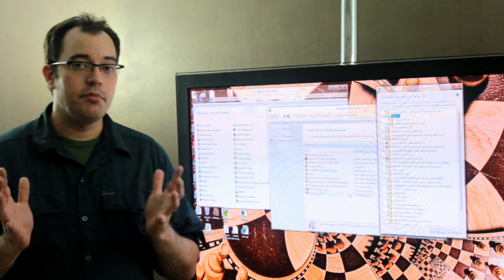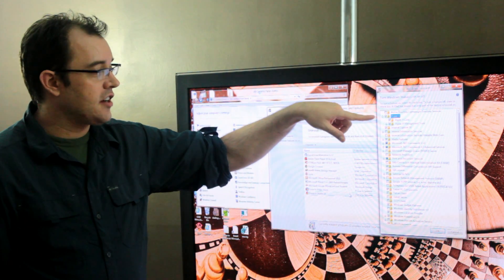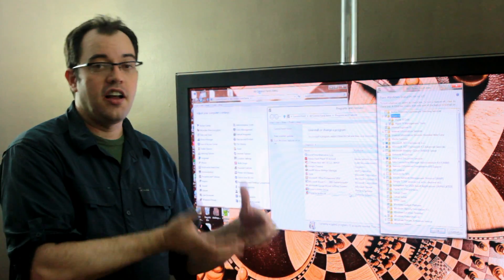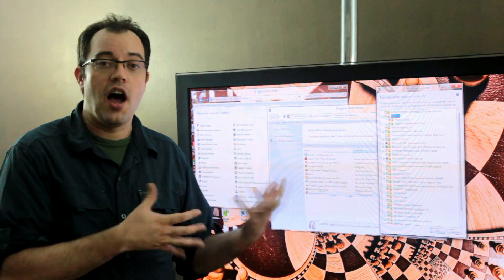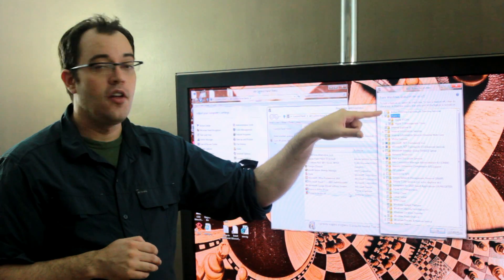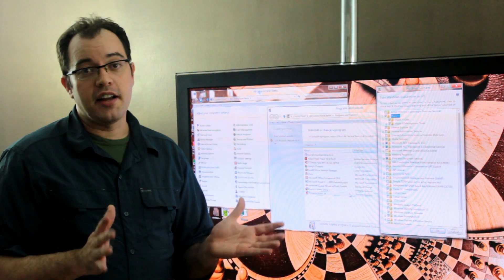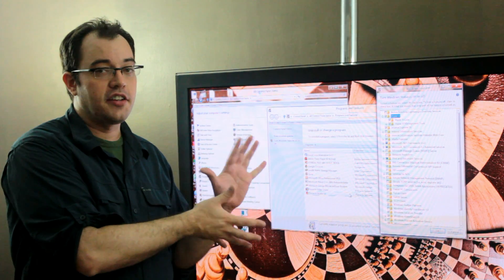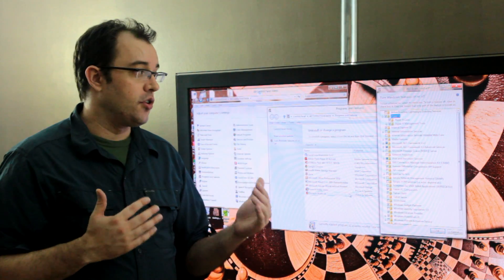Enabling Windows 8 Hyper-V Virtual Machine Support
Hyper-V let's you run Virtual Machines with the highest level of performance.  You can run Windows 8 in a Virtual Machine, but for even more fun, run Windows 7 through virtualization on your Windows 8 install.